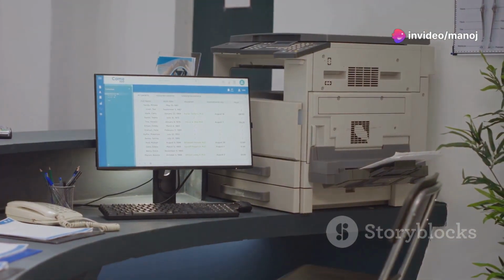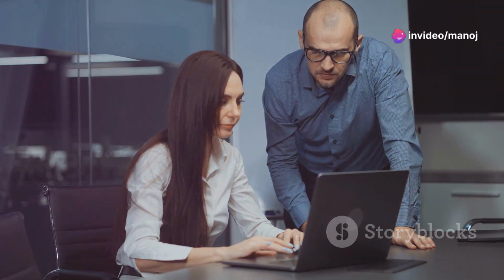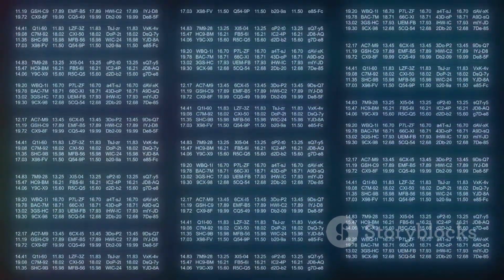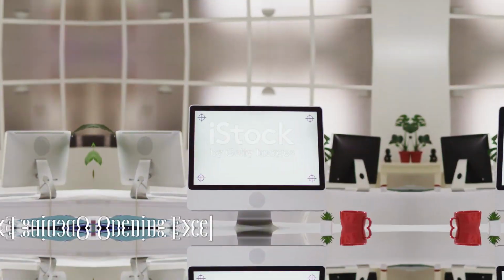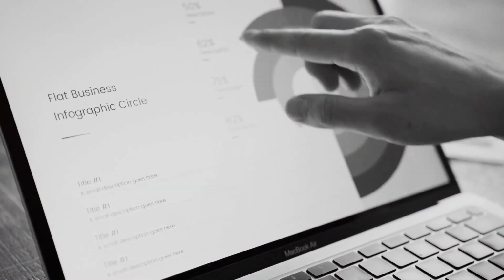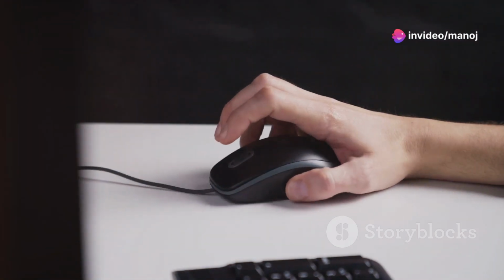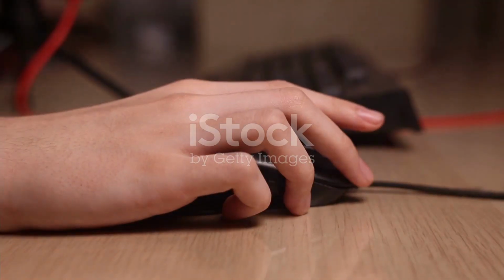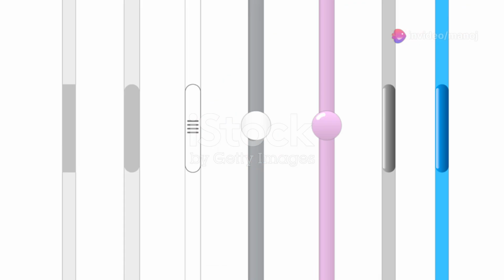Introduction to Microsoft Excel